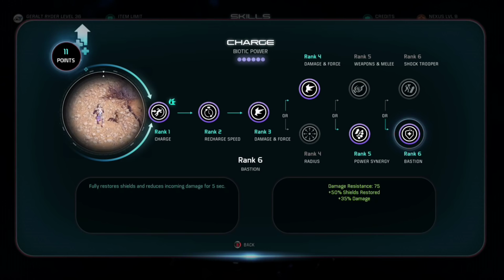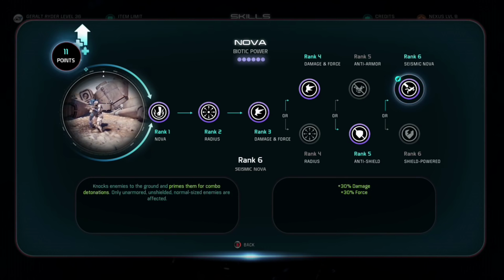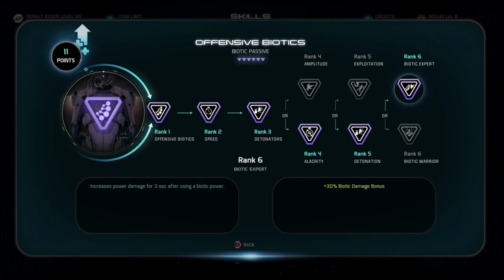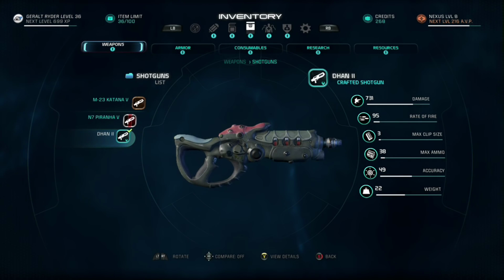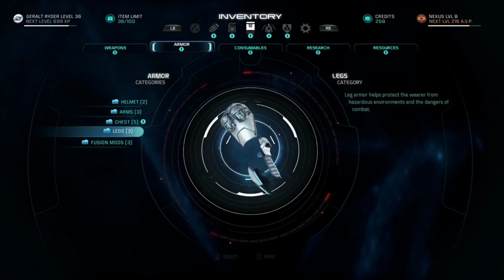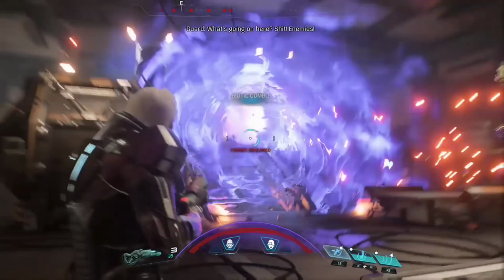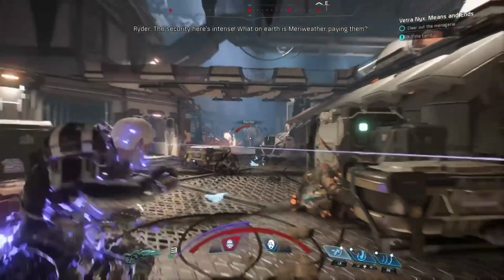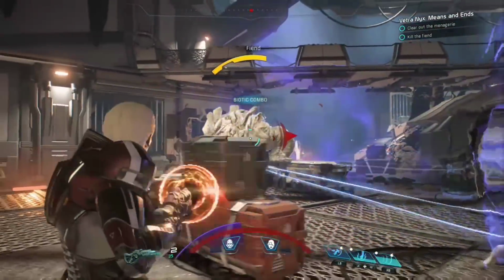Mass Effect Andromeda - Indestructible Biotic Build - Insanity Certified!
Join me on Twitch as well!
Come chat with me live as I play through RPGs!

Profile: Adept or Vanguard

Combat:

Combat Fitness - Rank 6 (Hold the Line)

Shotgun - Rank 6 (Damage & Force)

Biotic:

Charge - Rank 6 (Power Synergy + Bastion)

Nova - Rank 6 (Seismic Nova)

Shockwave - Rank 6 (Lifting Shoclwave)

Barrier - Rank 6 (Saving Barrier)

Offensive Biotic - Rank 6 (Biotic Expert)

Containment - Rank 6 (Event Horizon)

Armor - N7 Arms, Legs, Helmet, Chest

Augmentation - Biotic Power, Shield Oscillator (Chest, 25% Shield Regen per Kill),
Aerial Stabilizer (Arms, +35% Biotic Damage while hovering).

Fusion Mod of Rapid Deployment (50% Power Recharge, -30% Weapon Damage)

Weapon:

Dhan or Piranha Shotgun - Biotic Power (Power Booster) &/or Recharge, Bio Converter

Cryo Gauntlets - Biotic Power &/or Recharge

A couple great synergies that this build utilizes:

Versatile use of primers and detonators. You have 3 primers (Nova, Shockwave, melee) and 2 detonator (Charge, Shockwave) and they can be used in sequence to chain crazy combo damage throughout a fight.

Charge is on a 3s cool down, even without the rank 6 recharge speed thanks to the Fusion Mod. With your Charge ability, any follow up Biotic powers gain a 25% damage buff for 5s from rank 5 Power Synergy and you gain 75 damage resistance (along with full shield boost) for 5s from rank 6 Bastion. Don't forget the 30% additional Biotic damage buff for 3s from Offensive Biotics. This means as long as you keep charging, you'll always have those buffs.

Also, say you're in a tough fight and your health drops below 25%, 2 things happen. 1, at 30% you gain 200 damage resistance from Hold the Line and 2, your shields automatically go to 100% from Saving Barrier. Those combine to make you extremely difficult to kill along with the boosts from Charge.

One final note about the build I completely overlooked. Power Booster (Remnant Augmentation) should be on your weapons. Gives +20% Power Damage when your current clip is full (pretty much always). And a 35% Biotic Power while hovering for arms augmentation.